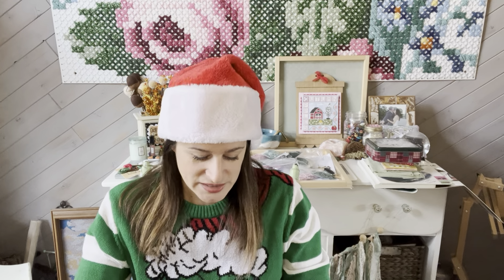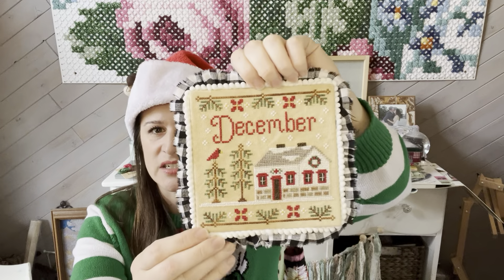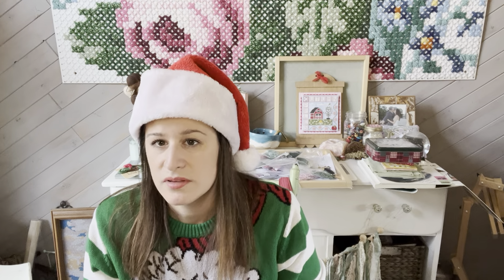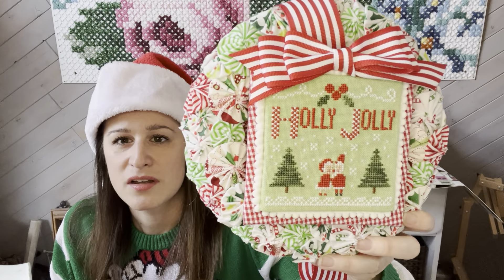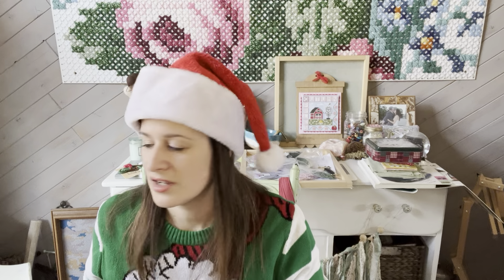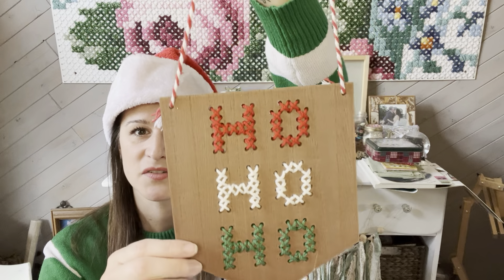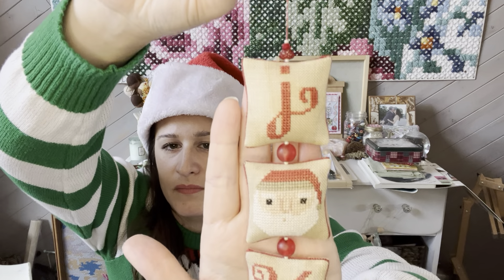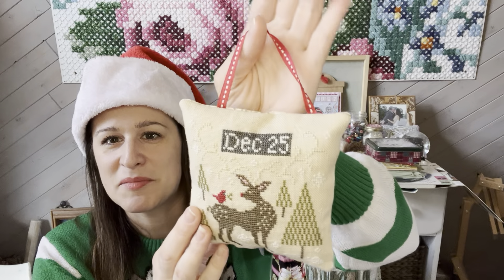Flosstube #30 Christmas Finishes Special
Happy Stitching,
Ashley